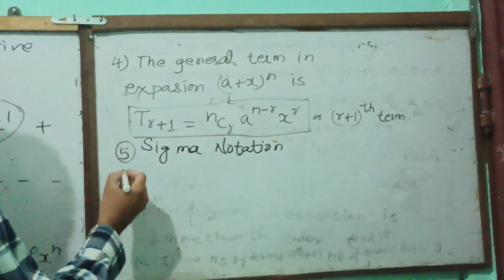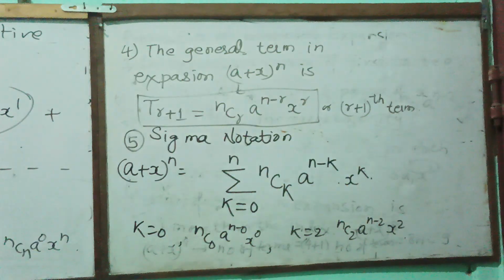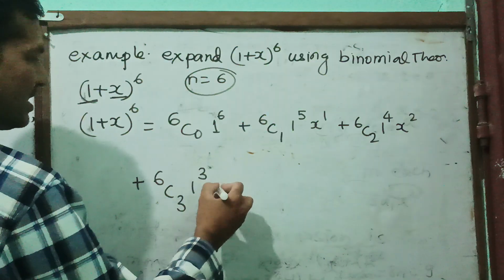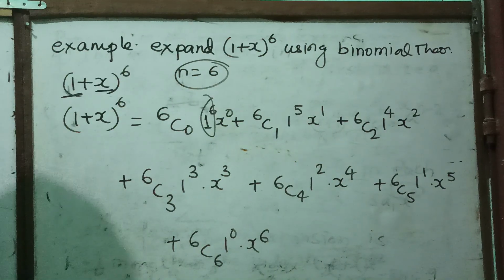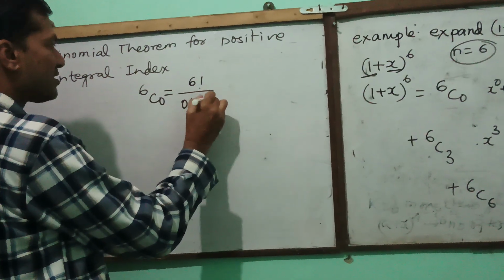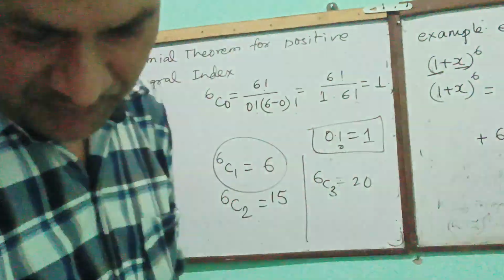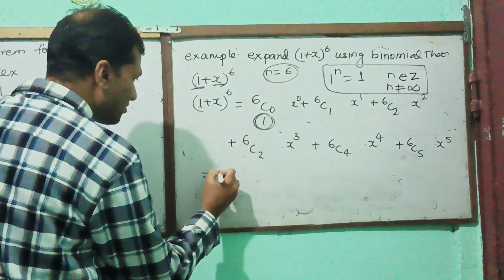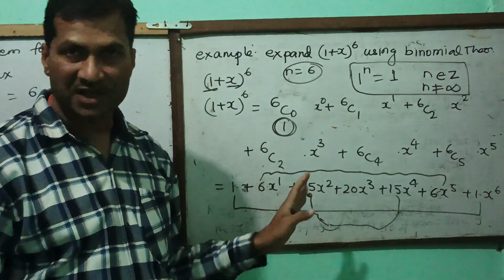10 December 2025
10 December 2025